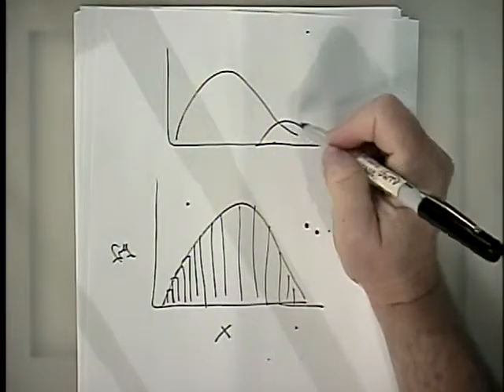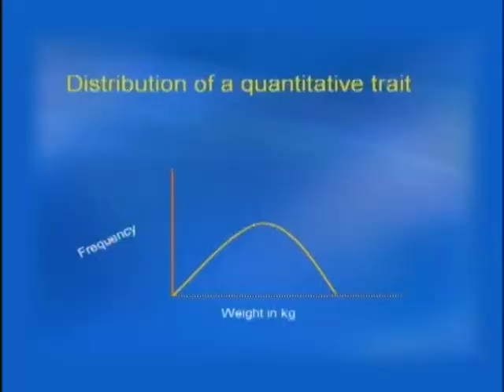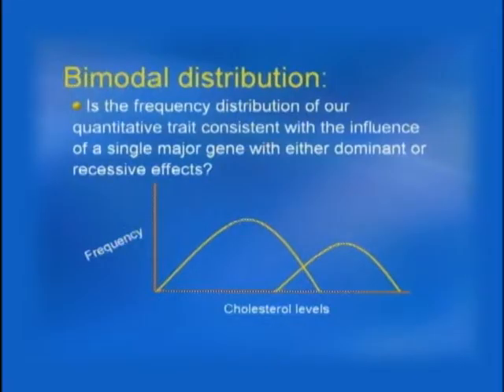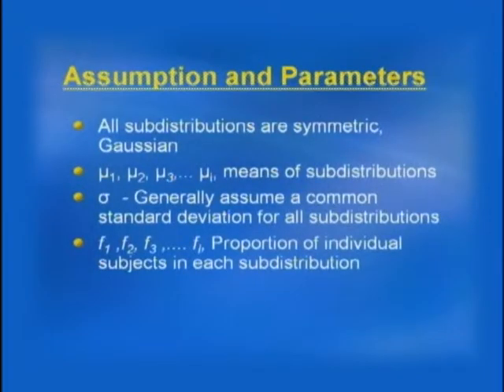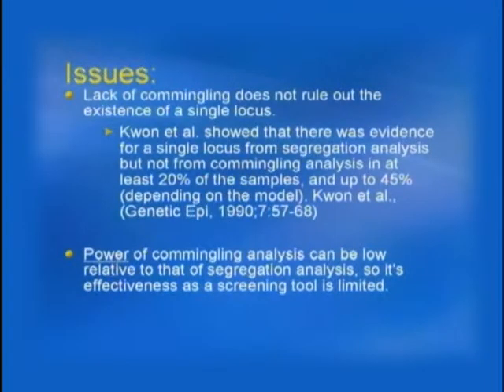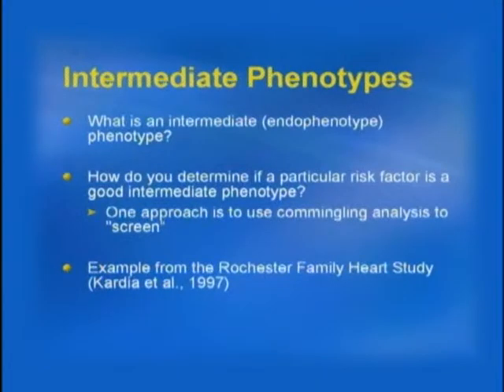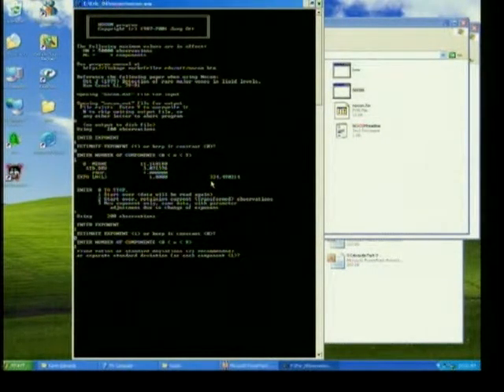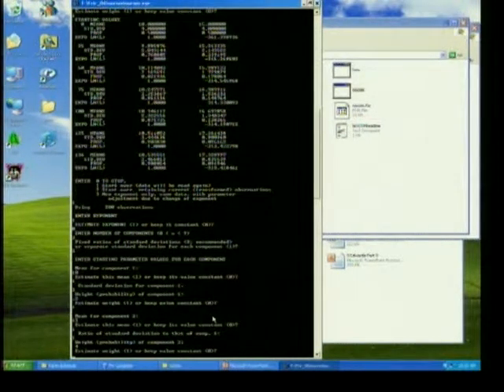Archive: Part 02: Commingling Analysis: Applications, Challenges and Software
Karen L. Edwards discusses approaches to single nucleotide oolymorphisms (SNPs) selection approaches and haplotype map (HapMap) project. This lecture was taped at the 2006 Epidemiology, Biostatistics and Clinical Research Methods Summer Session by the Seattle VA Epidemiologic Research and Information Center (ERIC) in collaboration with the University of Washington.